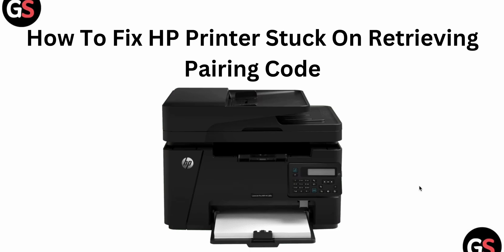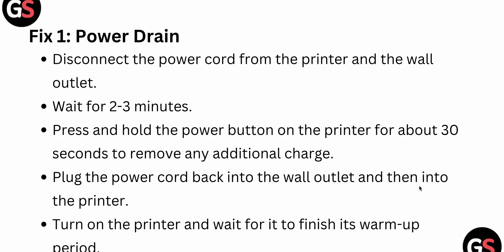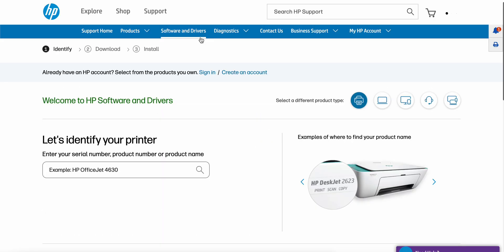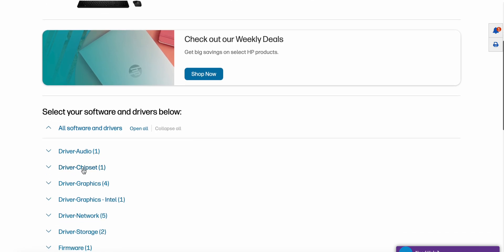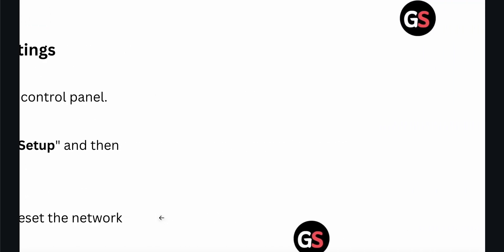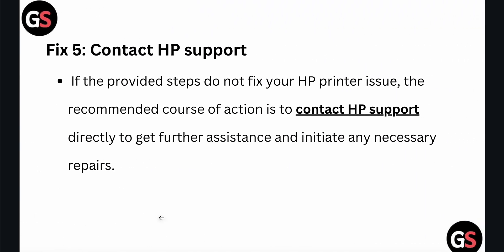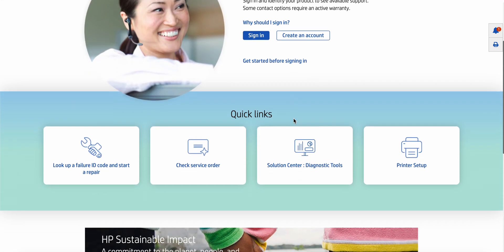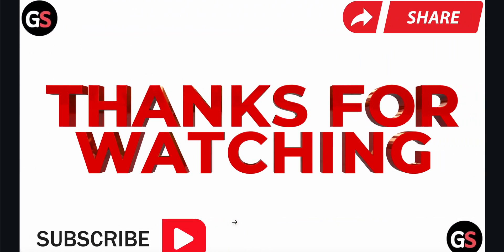How To Fix HP Printer Stuck On Retrieving Pairing Code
Is your HP printer stuck on 'Retrieving Pairing Code' and unable to proceed? In this video, we'll show you effective methods to resolve this issue and get your printer connected without hassle.

0:00 Introduction
0:16 Fix 1: Power Drain
0:48 Fix 2: Update Firmware Of Printer
1:43 Fix 3: Reset Network Settings
2:00 Fix 4: Generate A New Pairing Code
2:34 Fix 5: Contact HP Support